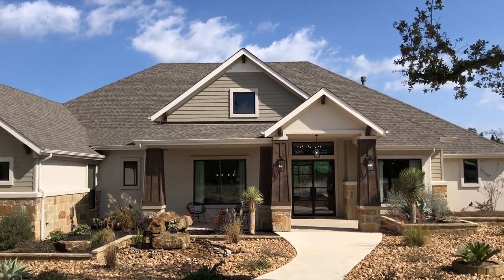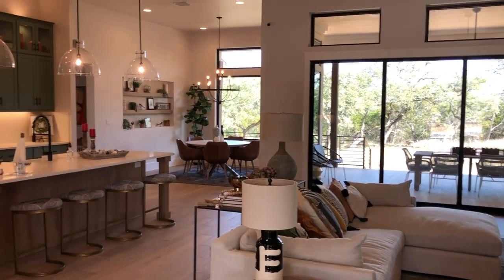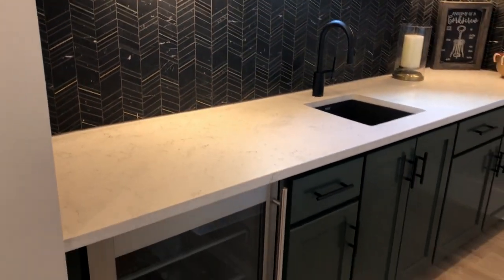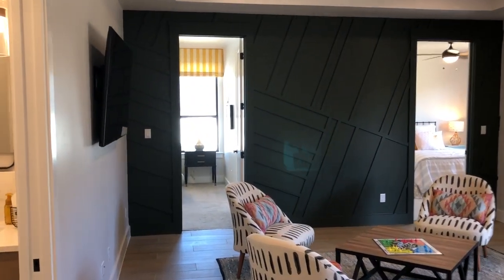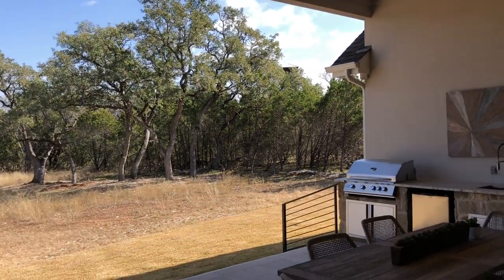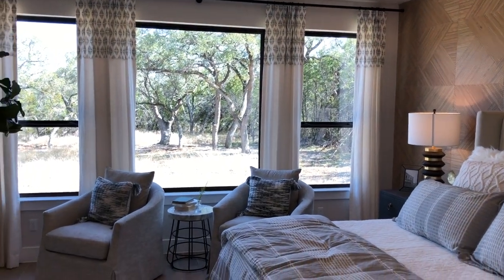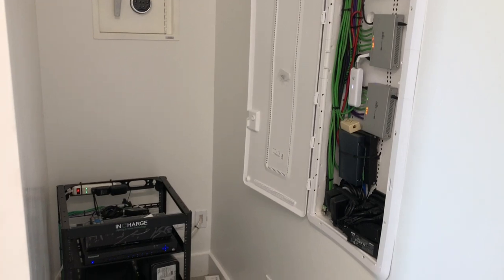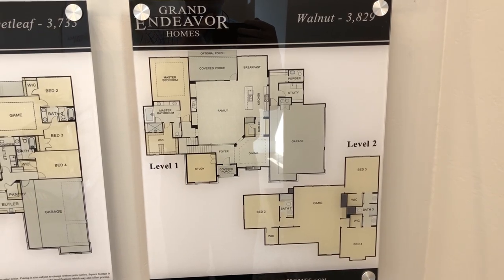Grand Endeavor Custom Home Builder Tour, Vintage Oaks, New Braunfels Texas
Video Tour of a custom home builder that can build a home from $220 a Square Foot and up You will have to find your own lot in most cases.